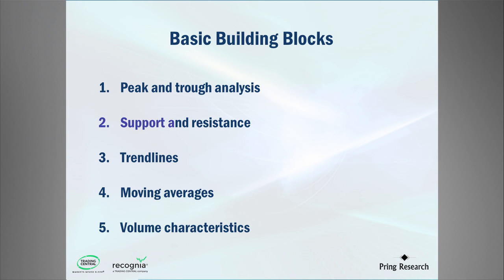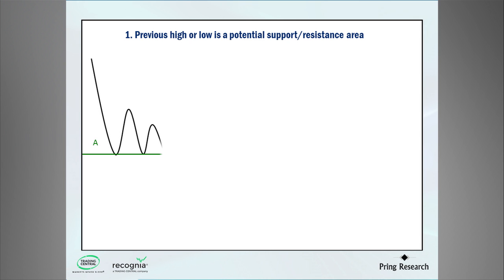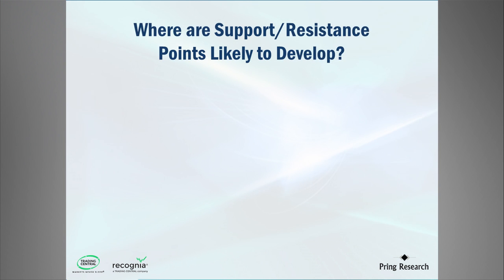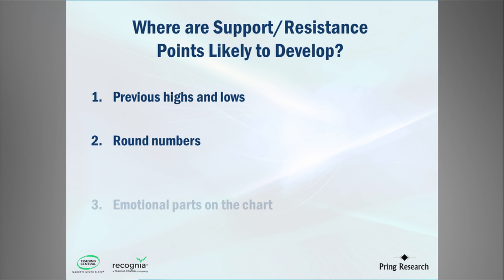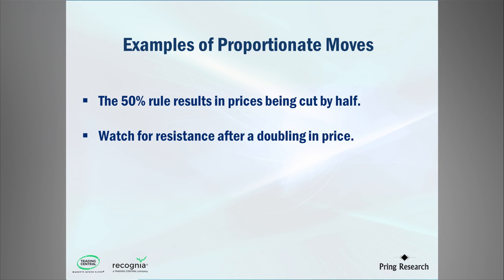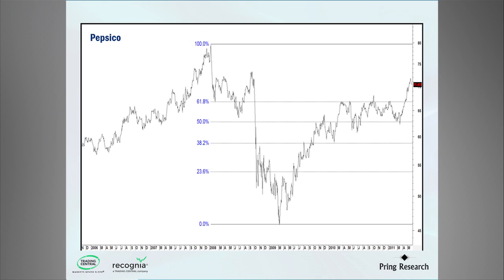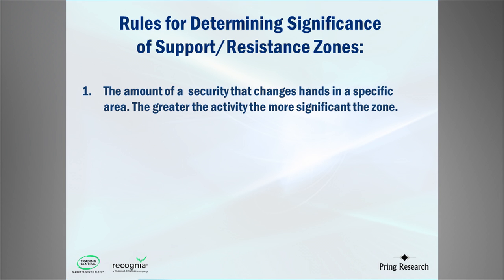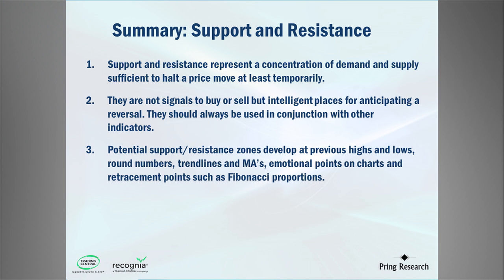SupportAndResistance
forex trading
Edward
ETC